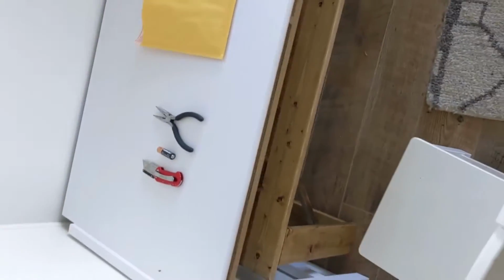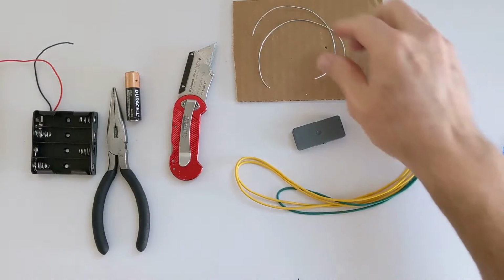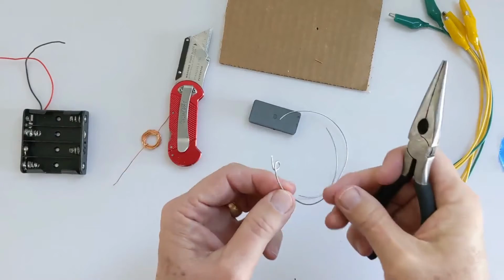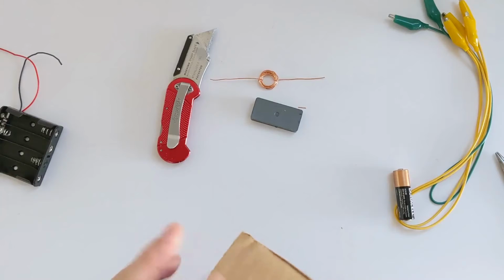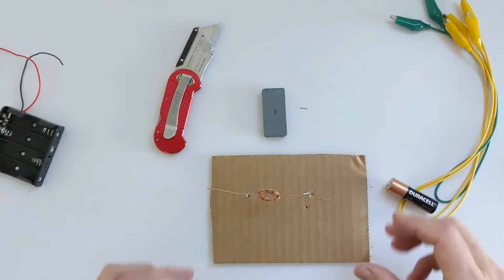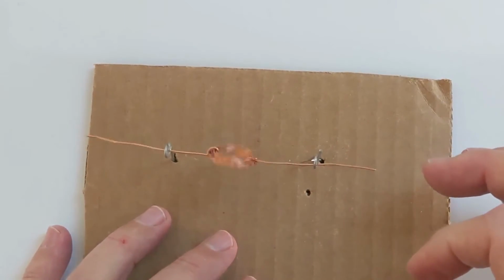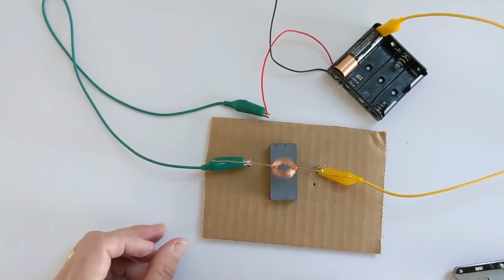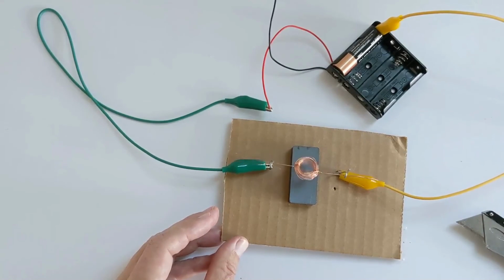DCmotorBuild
How to build an electric motor from wire, a battery, and a magnet